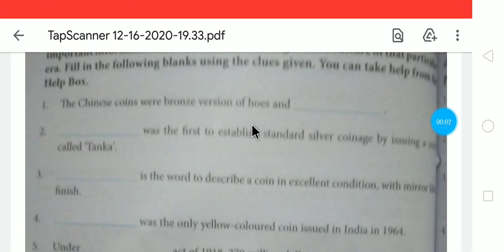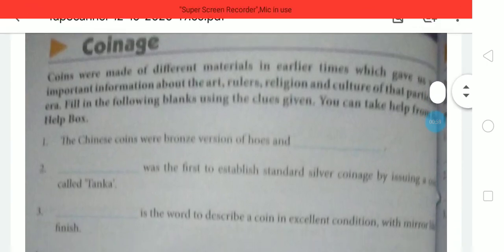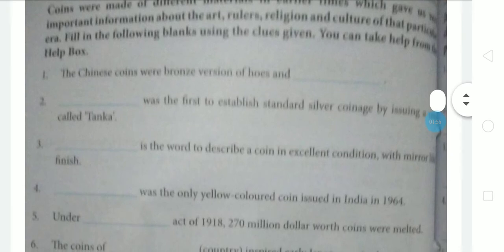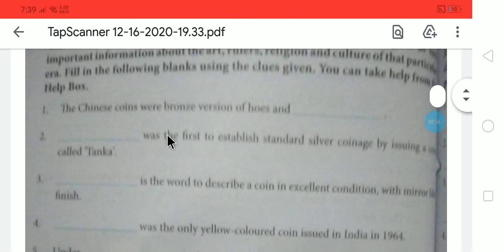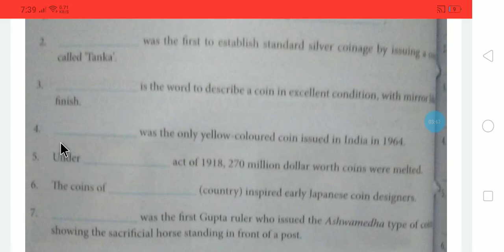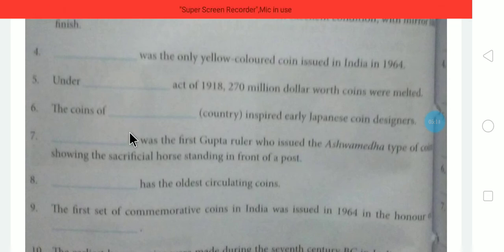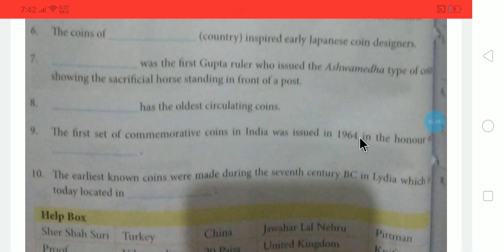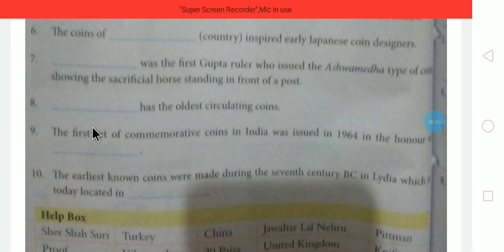Page 72 GK Class 8 Kid Wiz